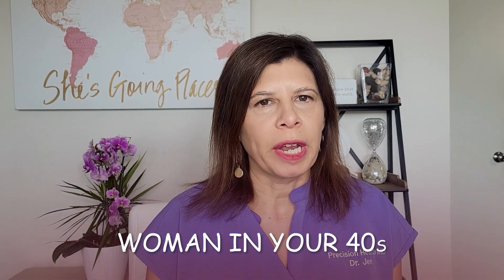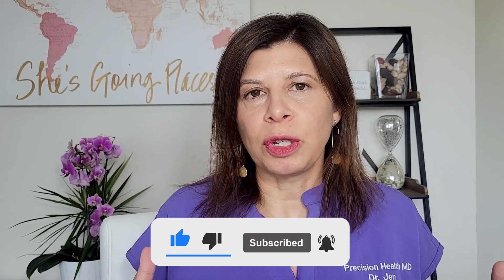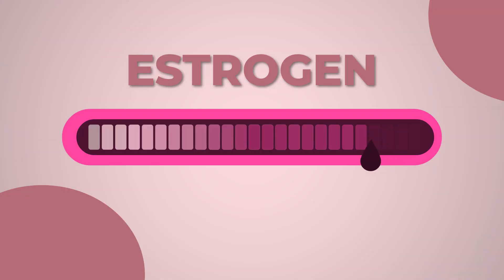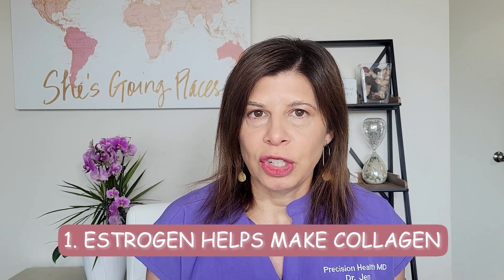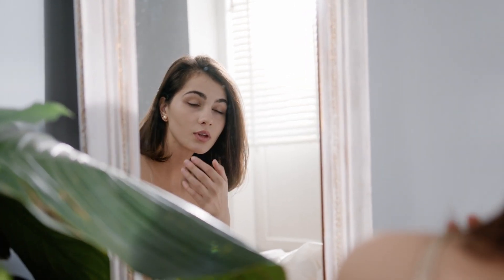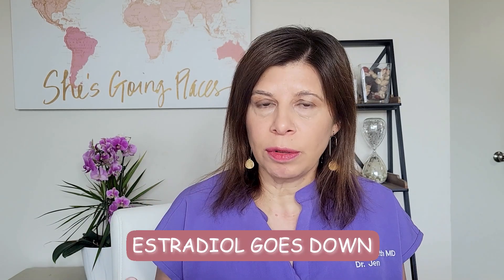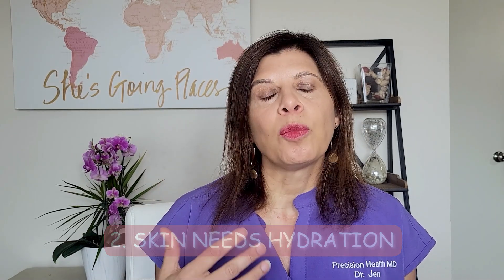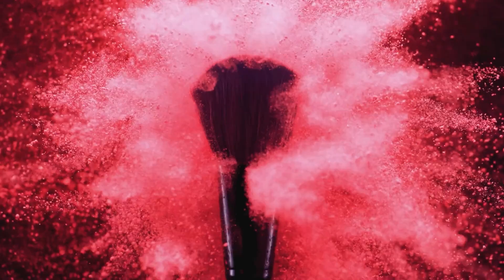What Estrogen Does to Your Skin in Your 40's SHOCKING TRUTH Revealed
It’s not collagen. Not moisturizer. Not Botox…
The real skin game-changer is often overlooked — but today, I (Dr. Jennifer) am breaking it down.

In this video, discover 4 powerful ways this hormone helps your skin stay firm, hydrated, and glowing. Whether you’re navigating perimenopause, menopause, or simply want to understand your hormones better — this one’s for you.

 Low estrogen levels 🚫= more wrinkles✅
sagging skin, and dryness. Let’s talk about why that happens — and what you can actually do about it!

🧬 What Estrogen Does for Your Skin:
✔️ Boosts collagen production
✔️ Improves skin elasticity
✔️ Enhances hydration
✔️ Prevents thinning and dullness

🎥 Watch till the end for Dr. Jennifer’s natural tip to support estrogen safely.

💬 Got questions about hormones, menopause, or skin changes? Drop them in the comments — I (Dr. Jennifer) might feature yours in the next video!

 it's free! Get exclusive tips, guides, and updates delivered straight to your inbox.
Hi! I'm Dr. Jennifer Roelands, a CA-based double board-certified OB/GYN and integrative healthcare provider. I practice precision, functional, and integrative medicine. It's not one-size-fits-all but a way to personalize your nutrition, sleep, stress levels, inflammation, detoxification, and hormone balance.

To see me as a patient in my Orange County private practice, please contact my office. .